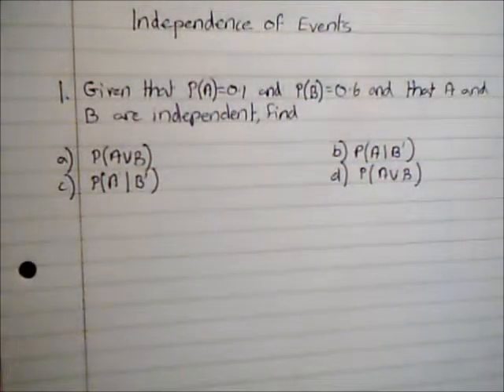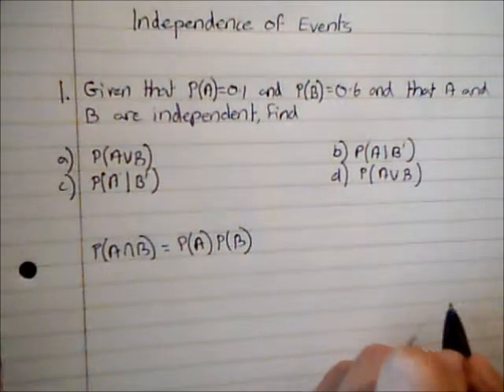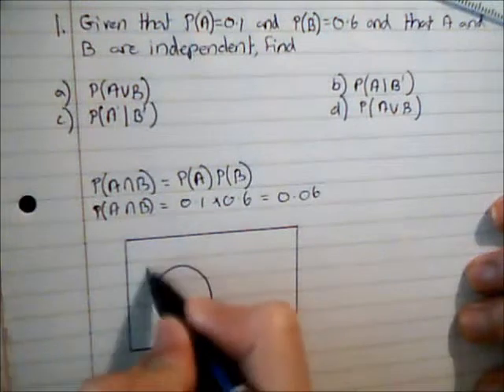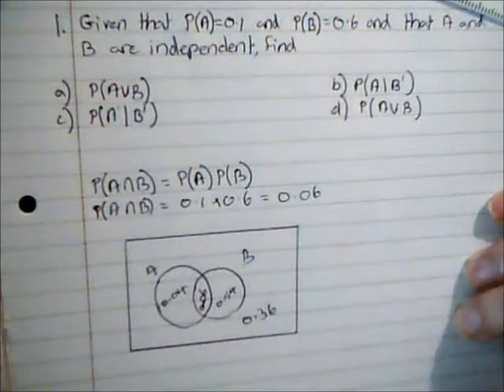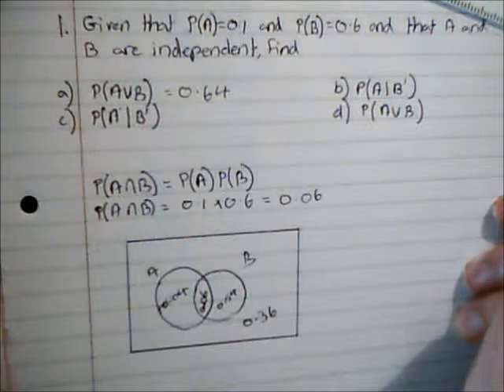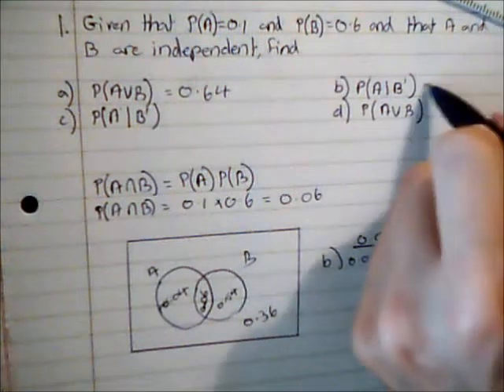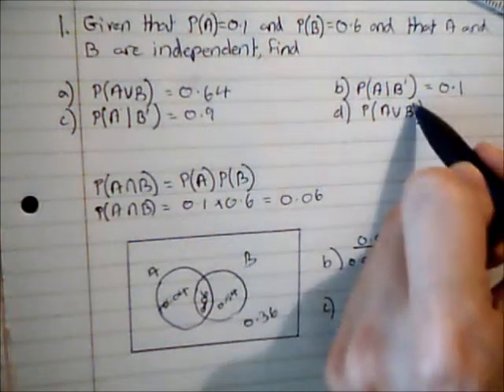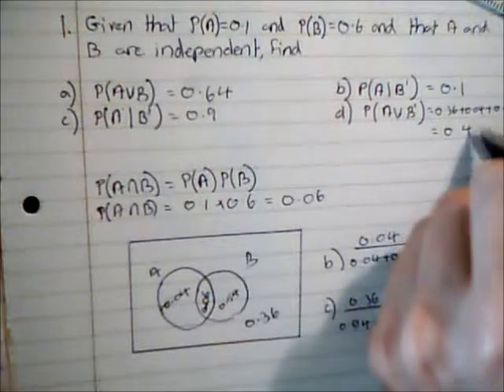Independence of Events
Video on how to use the independence of events to help solve probability problems.